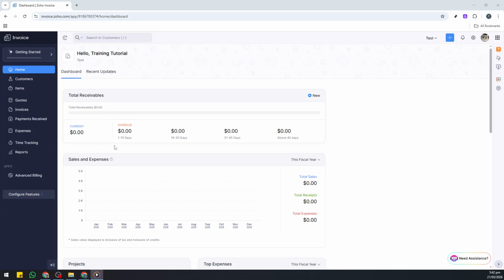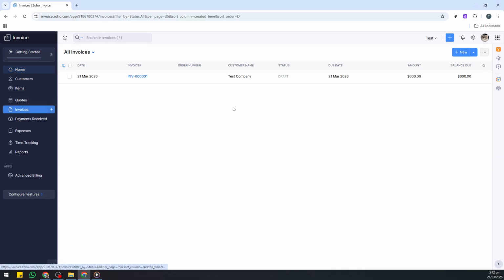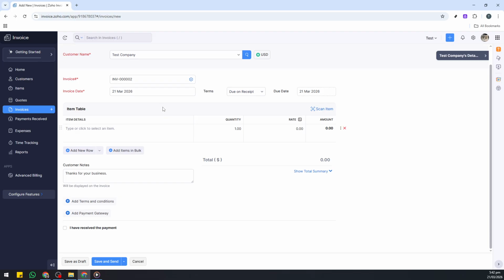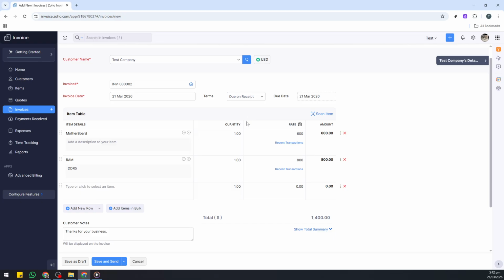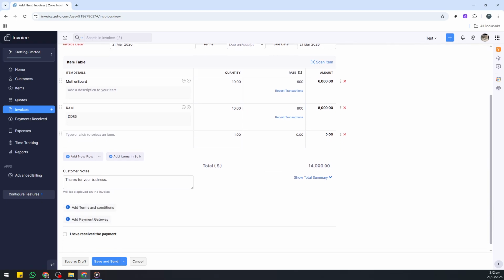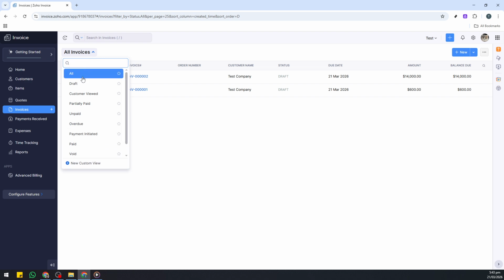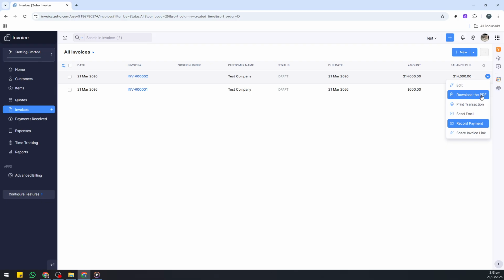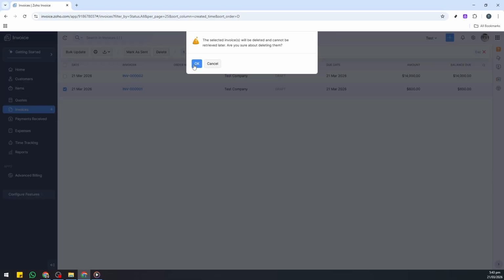How To Create & Manage Invoices In Zoho Invoice [Quick Tutorial]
How To Create And Manage Invoices In Zoho Invoice